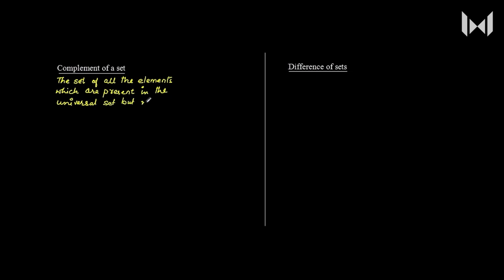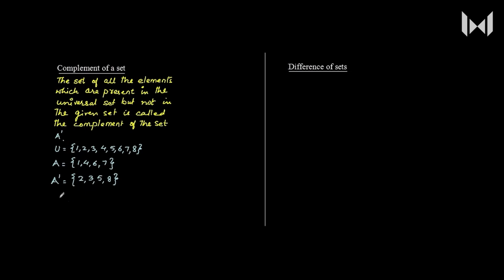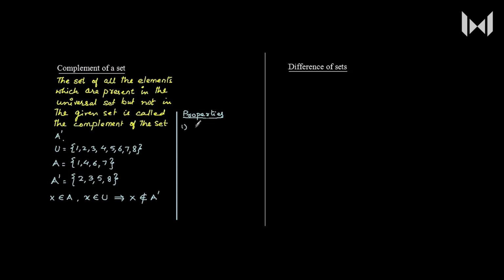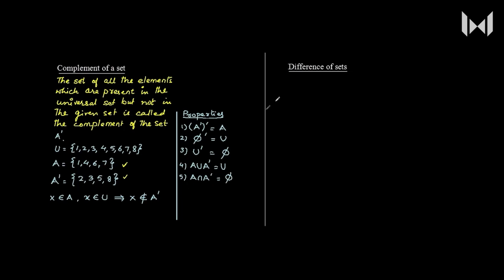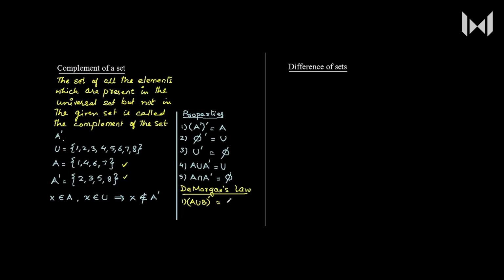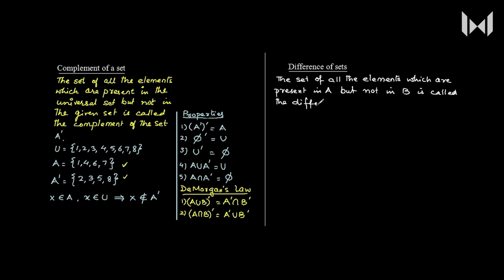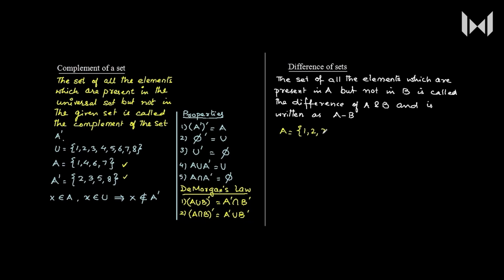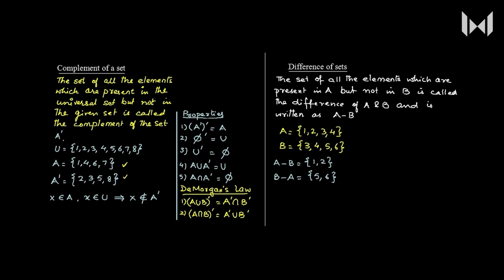MathX Tutorials - Complement of a set | Set Theory | Class 11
Join us for a Class 11 math tutorial on the Complement of a Set in Set Theory! In this video, we'll cover the definition and properties of the complement of a set, explaining how to find it and use it in various problems. This tutorial is perfect for students who want to strengthen their understanding of set theory concepts.